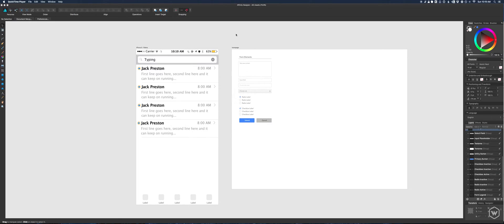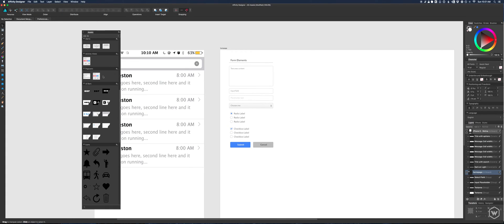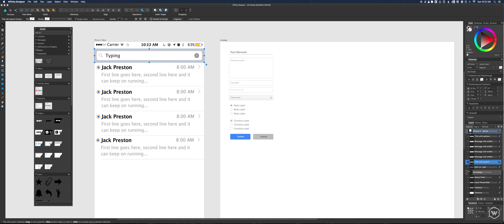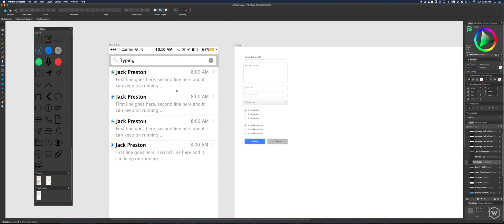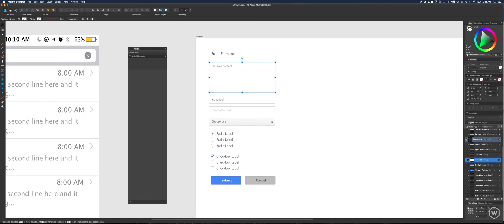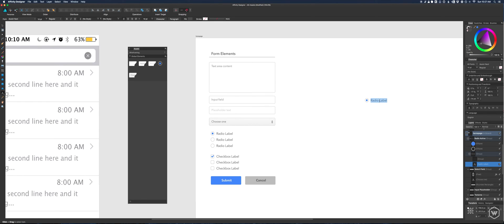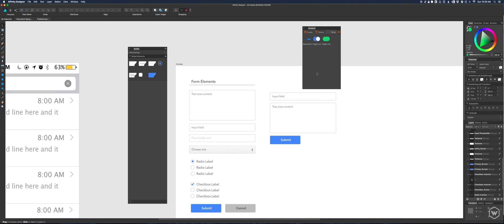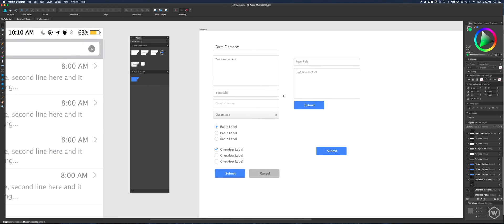How to use Assets in Affinity Designer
Affintity Designer comes with an amazing tool called Assets. With it you can quickly prototype or design elements you find yourself repeating in your design workflow. This video is a short guide on how to use Assets and why they are so powerful.

If you or someone you know needs a hand with all things marketing, design, and development.